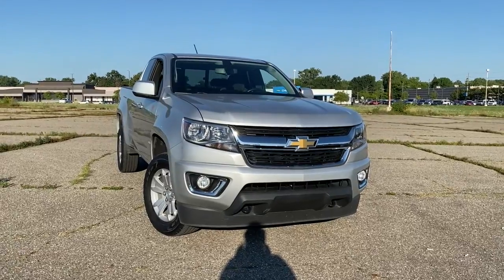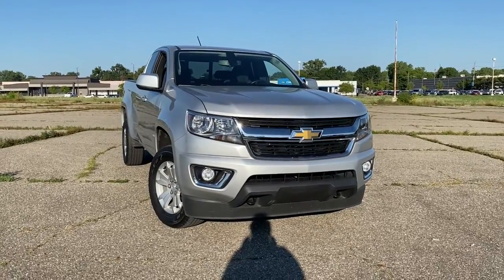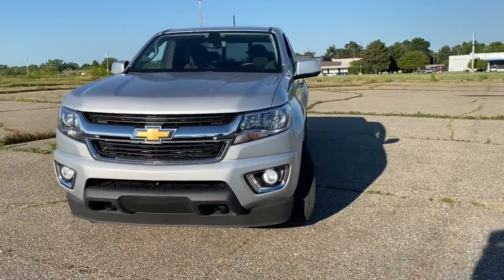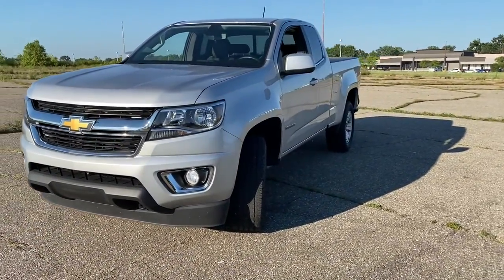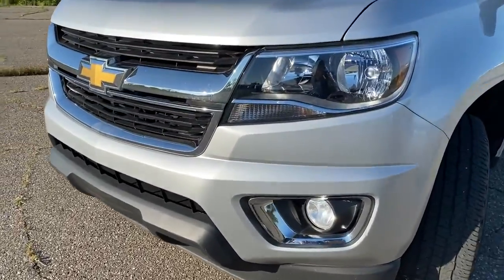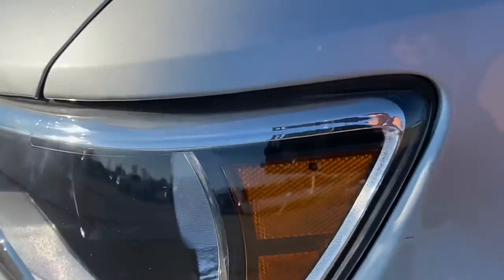2019 Chevrolet Colorado Waterford, Clarkston, Bloomfield Hills, White Lake, West Bloomfield 216541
Silver Ice Metallic Used 2019 Chevrolet Colorado available in 475 Summit Drive, Waterford, Michigan at Joe Lunghamer Chevrolet. Servicing the Waterford, Clarkson, Bloomfield Hills, White Lake, West Bloomfield, MI area.

2019 Chevrolet Colorado 4WD LT - Stock#: 216541 - VIN#: 1GCHTCEN9K1159497

Clean CARFAX. CARFAX One-Owner.brbrCertified. Recent Arrival!brbrSilver Ice Metallic 2019 Chevrolet Colorado LT 4WD 8-Speed Automatic V6brbrREMAINDER OF FACTORY WARRANTY FACTORY CERTIFIED INCLUDES WARRANTY GOOD TIRES GOOD BRAKES REAR BACK UP CAMERA RECENT TRADE IN Colorado LT V6 8-Speed Automatic 4WD Silver Ice Metallic Jet Black w/Cloth Seat Trim 4.10 Rear Axle Ratio 4-Wheel Disc Brakes 6-Speaker Audio System Feature ABS brakes Air Conditioning Alloy wheels AM/FM radio: SiriusXM Apple CarPlay Bumpers: body-color Cloth Seat Trim Delay-off headlights Driver 6-Way Power Seat Adjuster Driver door bin Driver vanity mirror Dual front impact airbags Dual front side impact airbags Electronic Stability Control Exterior Parking Camera Rear EZ-Lift & Lower Tailgate Front anti-roll bar Front Bucket Seats Front Center Armrest Front Fog Lamps Front reading lights Front wheel independent suspension Fully automatic headlights HD Radio Illuminated entry Low tire pressure warning LT Convenience Package Manual Rear-Sliding Window Occupant sensing airbag Overhead airbag Overhead console Panic alarm Passenger door bin Passenger vanity mirror Power door mirrors Power driver seat Power steering Power windows Premium audio system: Chevrolet Infotainment System Radio data system Radio: Chevrolet Infotainment 3 Plus System Rear step bumper Rear-Window Electric Defogger Remote keyless entry Remote Vehicle Starter System Security system SiriusXM Radio Speed control Speed-sensing steering Split folding rear seat Steering wheel mounted audio controls Telescoping steering wheel Tilt steering wheel Traction control Trip computer Variably intermittent wipers Wheels: 17 x 8 Blade Silver Metallic Cast Alloy.brbrAwards:br  * 2019 KBB.com Best Resale Value Awards